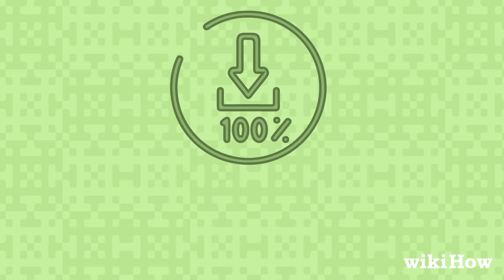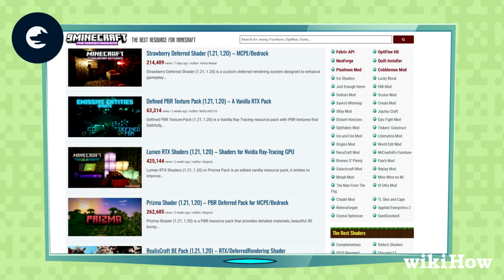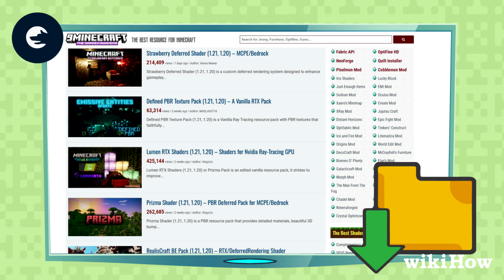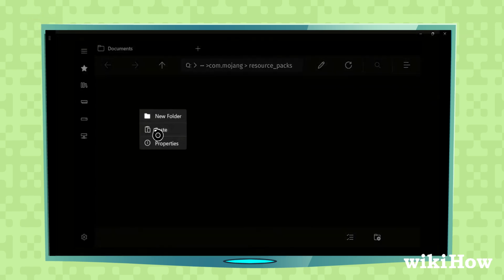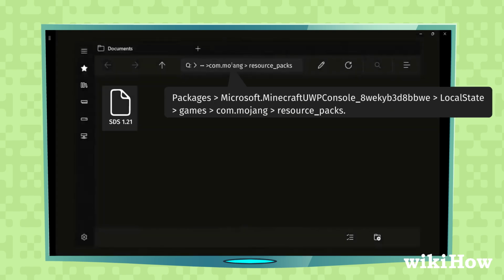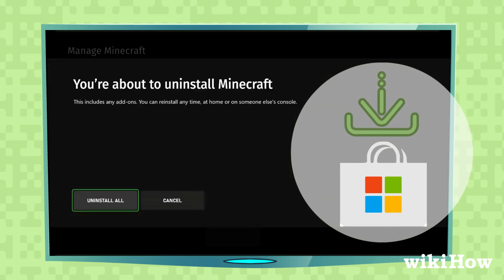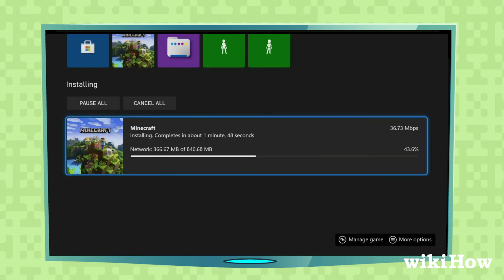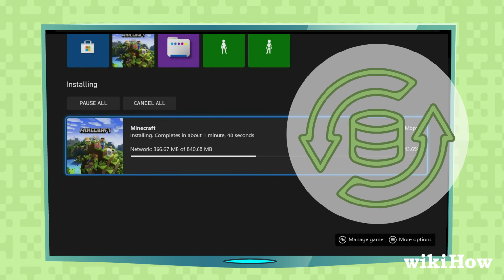How to Add Shaders on Xbox Minecraft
Learn how to get shaders on Xbox Minecraft with this guide from wikiHow